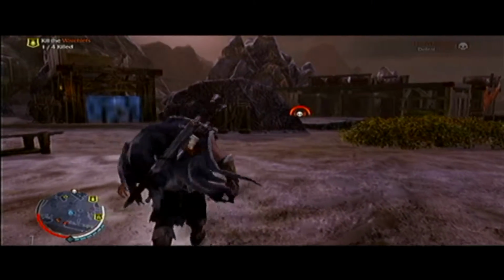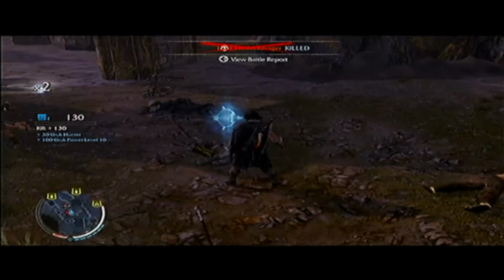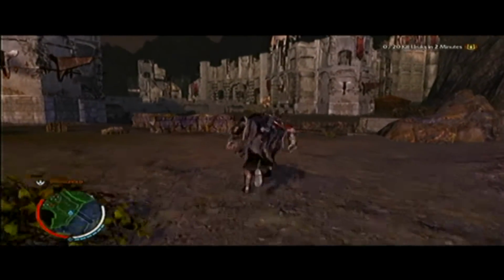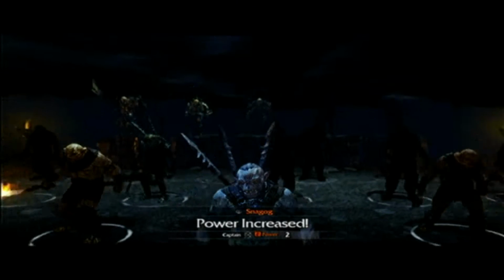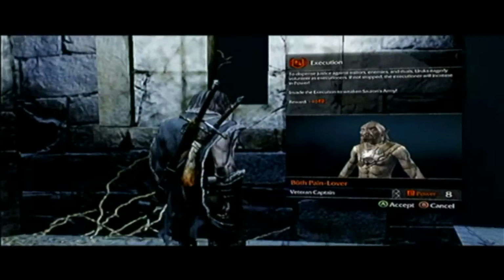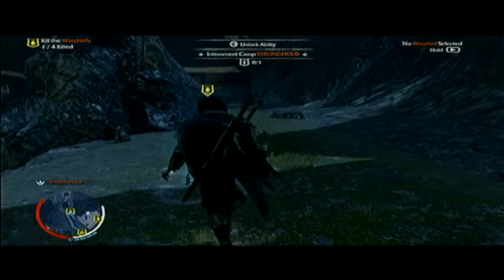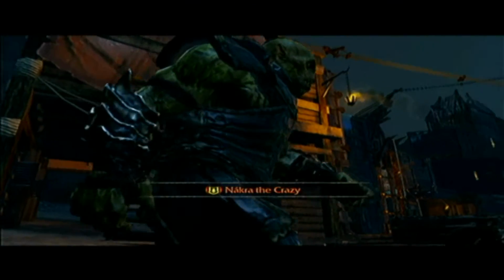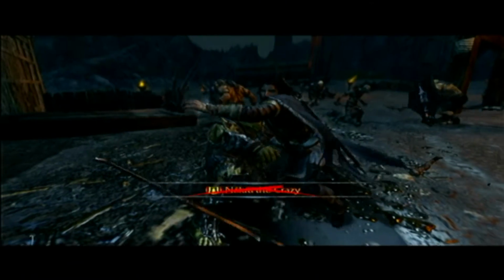Let's Play: Shadow of Mordor #8: Warchiefs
We begin our hunt for the warchiefs.